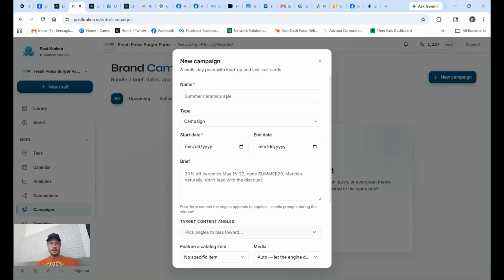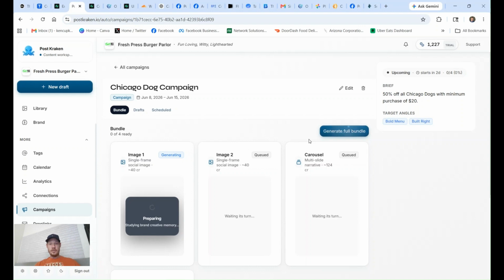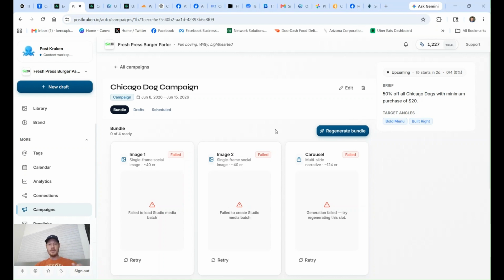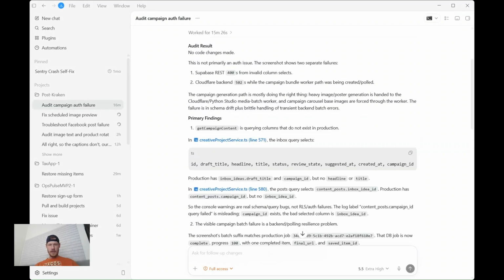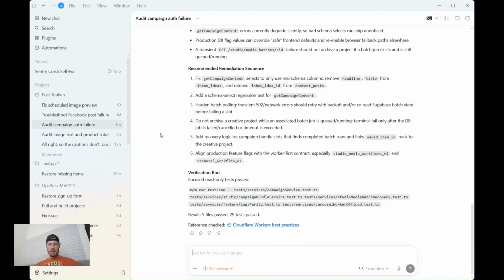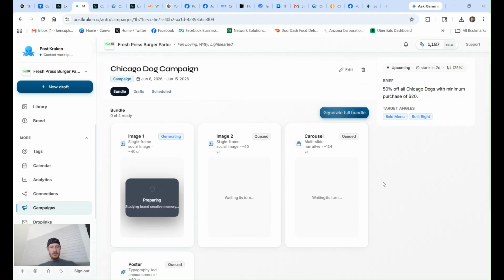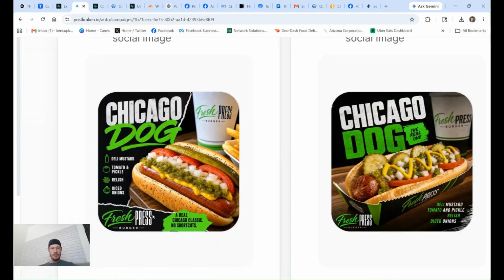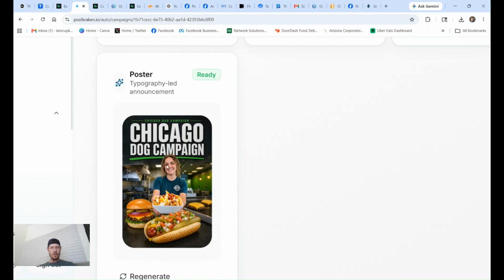Building Post Kraken With AI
Here's some raw video of me building out my Post Kraken social media management application. I see everyone else building 'task' apps which is BS. People need to see that full-stack applications are a viable thing using the right AI tools.